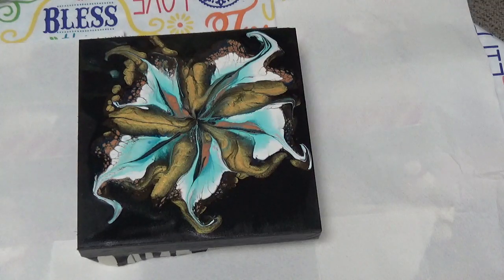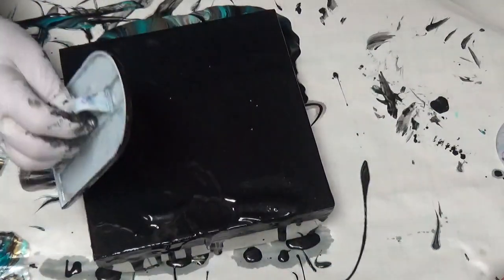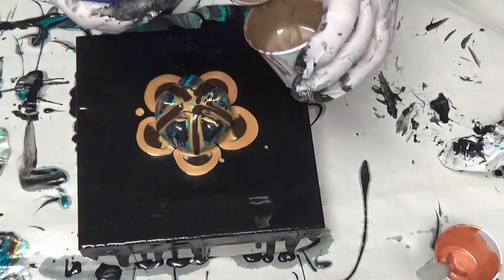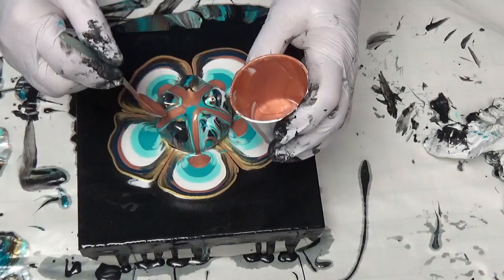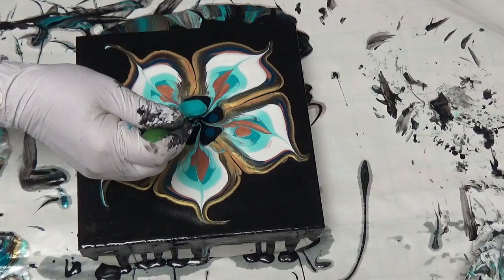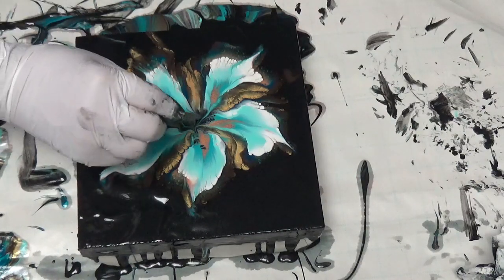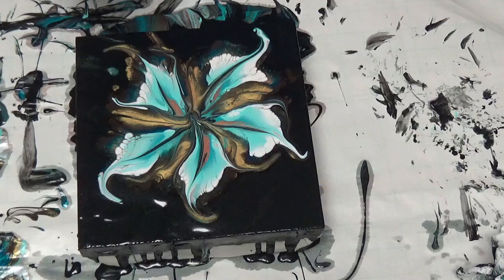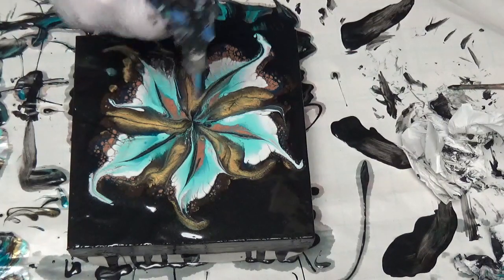Gorgeous Metallic Bottle Bottom Reverse Dip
Started off not quite...ended up Gorgeous! Geeeez! Had to scrap the first but wow did she ever come back with a bang! Beautiful Metallics...short little ditty..I hope you enjoy the outcome!
Colors used were discussed in the video
8x8 Birchwood panel canvas

If you have any questions or comments, please ask below and I'll get back you ASAP!

I can also be reached on FB at Happi Art Creations and on Instagram at the same!

I have finally reached my first goal of 100 Subscribers and beyond!
As always, Thanks again...I enjoy just DOING TODAY with everyone with hopes to Spark some HAPPI in your hearts!